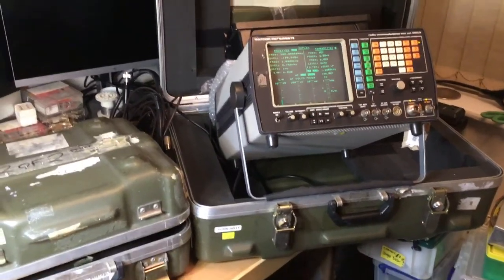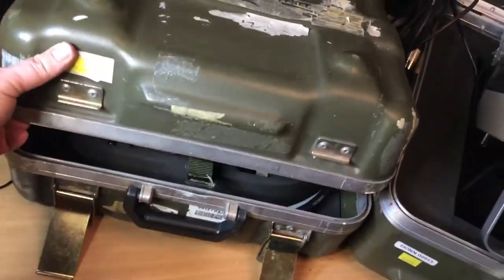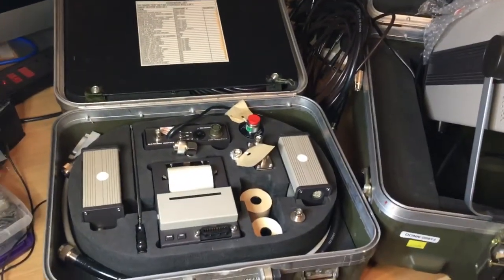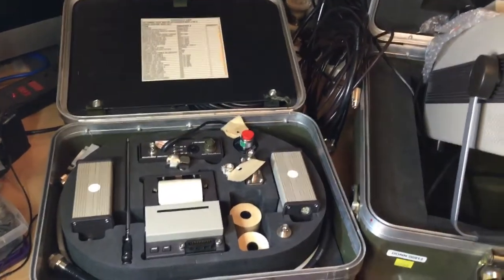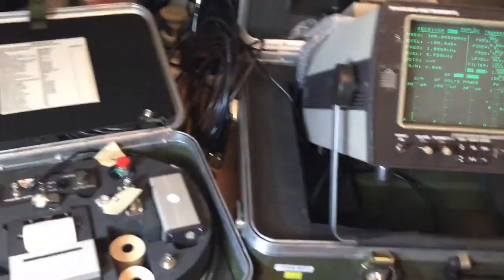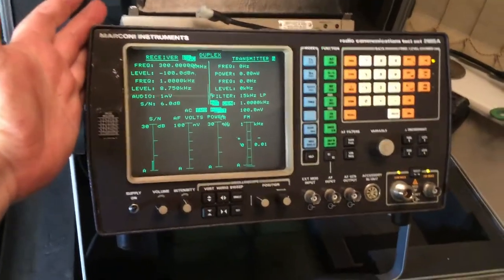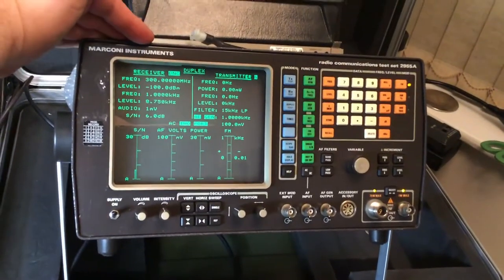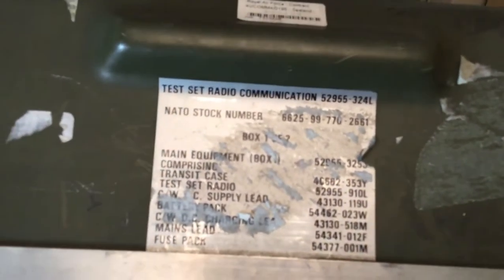Marconi Instruments 2955A NATO Military radio test system with Tactical radio test accessories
We look at a NATO Military radio test set 2955A for use in the field in Army, Naval, & Air Force deployments, This Marconi 2955A comes with a special transit case & has another smaller carry case with a large number of expansion accessories for measuring a number of Military tactical radios, it also has two RF power heads for measuring VSWR Forward & Reflected RF Power for antenna systems from MHz to 1GHz to 500 watts. The Ministry Of Defence had also specified this test system should work without mains electricity & hence has a battery system too. It has a printer for carrying out conformance testing in the field of radio equipment. Looks like these were deployed to base technical facilities & forward control battlefield communications hubs in the war zone & quickly deployable wherever needed.

Link to Marconi Instruments Factory UK filmed in the 1980s where the 2955 test set was manufactured